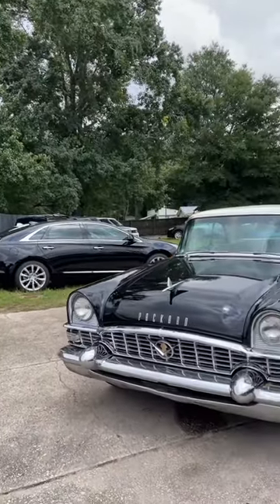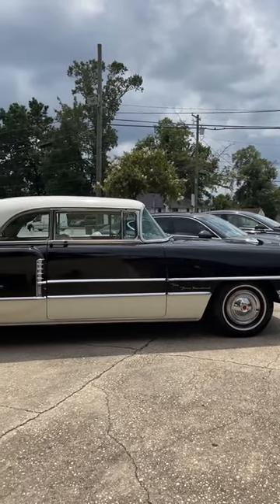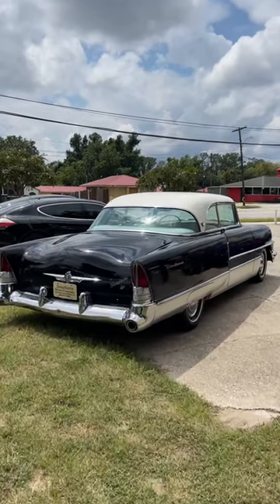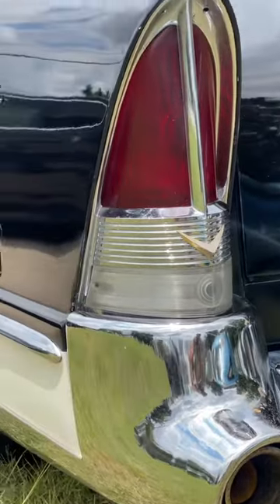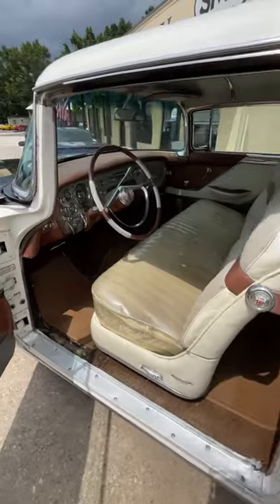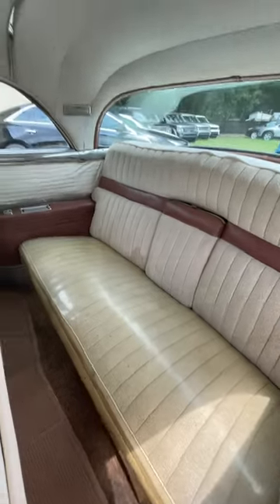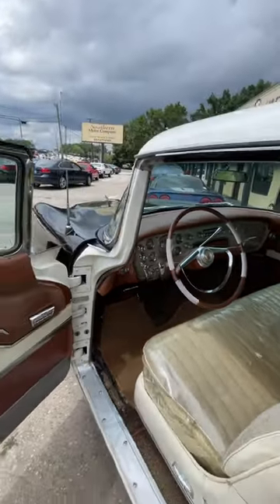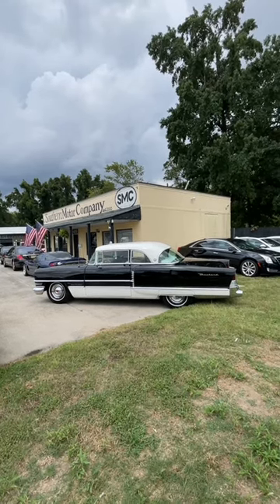Here's What An American Luxury Car Looked Like in 1955 | 67 YEARS LATER - PACKARD 400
Lets take a look at the 1955 Packard 400 for sale at Southern Motor Company! This vehicle can be purchased for just $12,990. Give Chad a call at (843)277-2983 or visit our